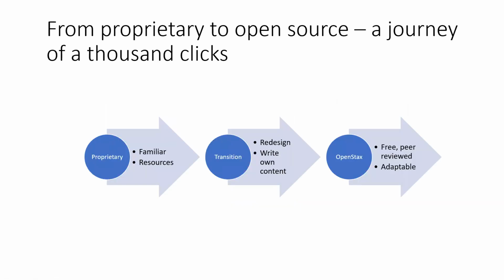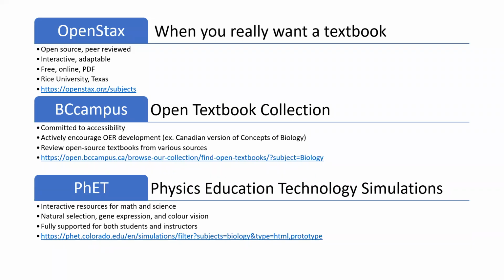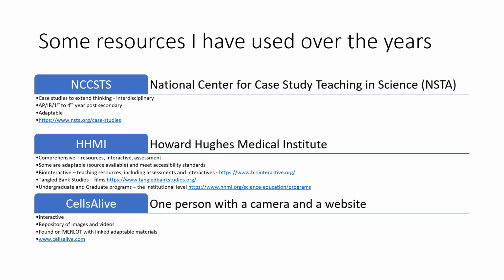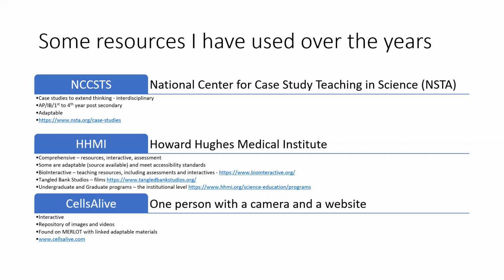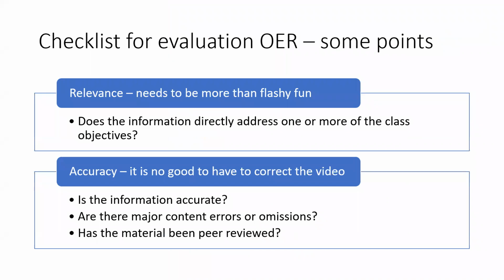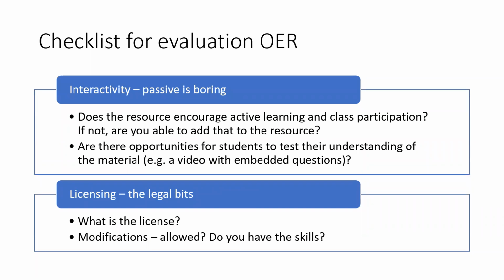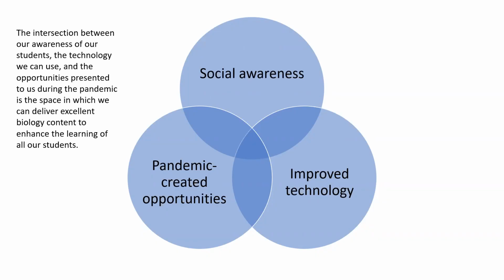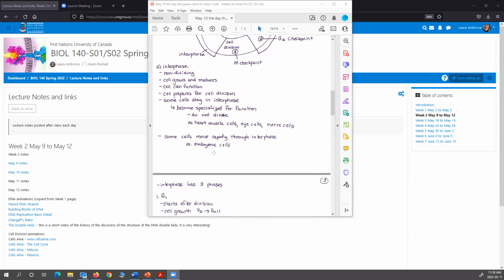Teaching Biology with OER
May 11, 2022 OE Bootcamp
Laura Ambrose